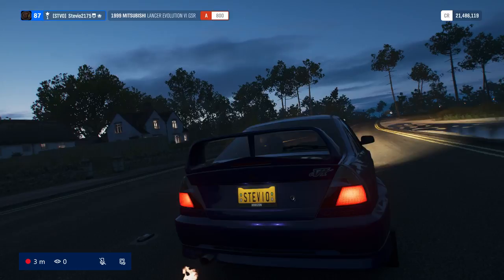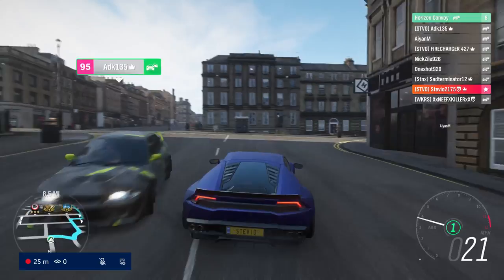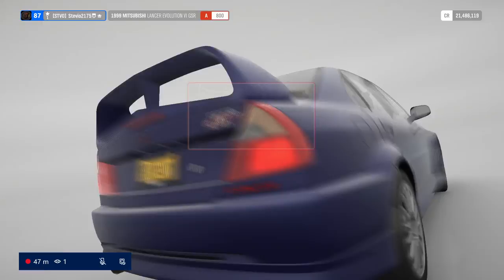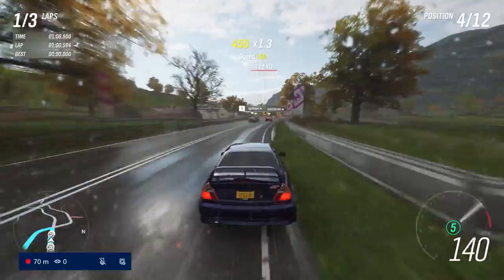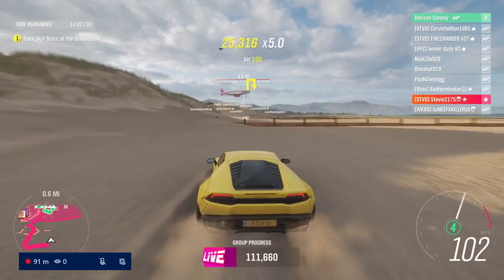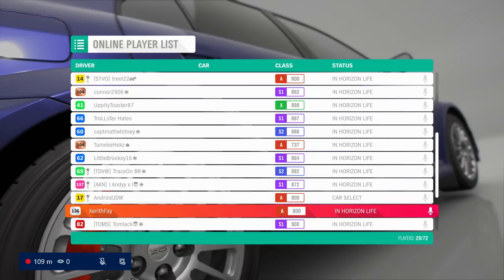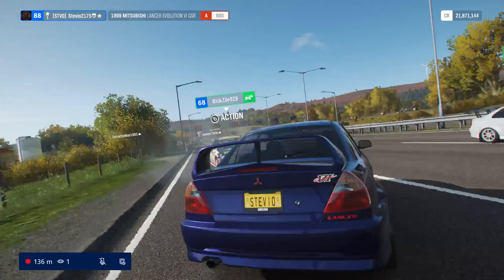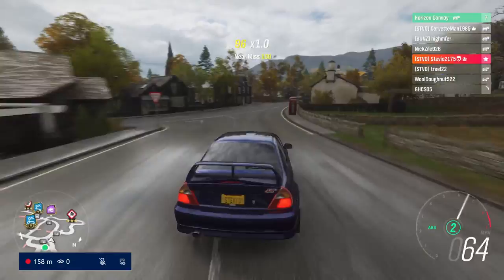Forzathon LIVE + Shop, 1999 Mitsubishi Evo Tune + CRUISE! Autumn Forzathon Weekly Challenges FH4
Forza Horizon 4 Live Stream! Autumn Forzathon Weekly Challenges + Forzathon Shop Update, my 1999 Mitsubishi Lancer Evolution VI GSR tune download, and Evo 6 cruise time with viewers and subs! We will also complete Forzathon LIVE whenever possible. I hope you enjoy the FH4 live stream! Peace - Stevio2175

So what content can you expect to find on my channel? My main genre is arcade racing, with my favorite series being Forza Horizon and Need For Speed. I enjoy making guides and tip videos, but also just having fun and sharing my experiences and favorite cars. Particular content you can expect from me will include Forza Horizon 3 Forzathon guides and tips, Forza Horizon 4 Forzathon LIVE, Forza Horizon barn find location guides, general Forza updates and tips, skills and credit/money tips, achievement guides, Forza Horizon car builds and tunes, Forza Horizon 4 live streams, and much more. Forza Horizon 4 will be the game I play and live stream the most after September 2018, but I will still play older Forza games, Need For Speed, and even old favorites like Midnight Club: LA from time to time. I'm probably one of the most genuine and relaxed YouTubers out here, and just want to have fun, and continue to help people with the games I love. This is an amazing experience, and I don't want it to ever end. I love meeting people from all over the world, reminds me of my first job. If you read all this, I really appreciate it, and I hope you stick around and enjoy this ride with me. Peace